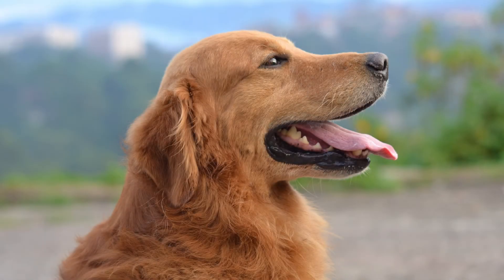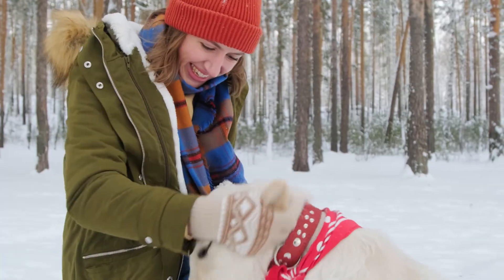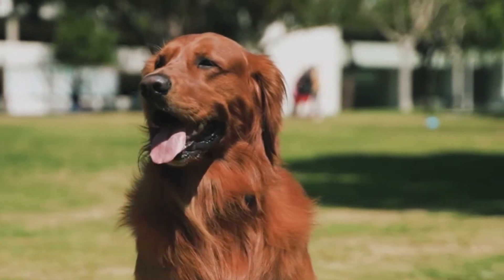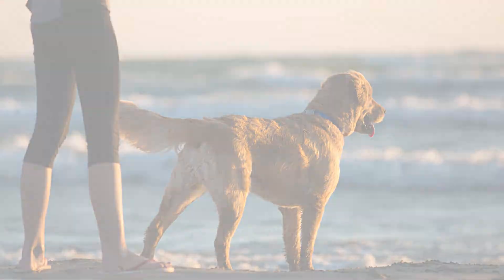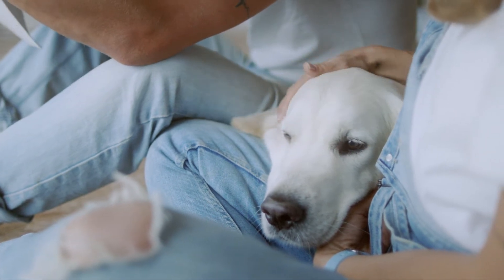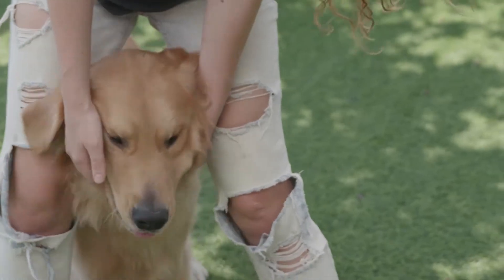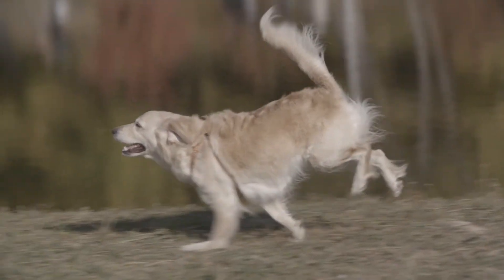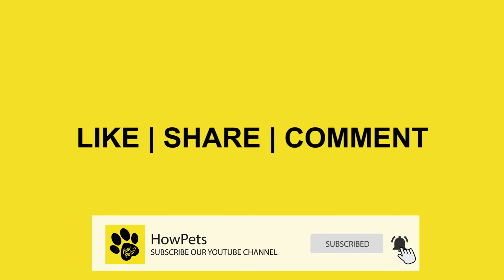Golden Retriever Dog Breed: Breed Overview | Full Characteristics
Welcome Pet Lovers,

In this video, we introduce you to the golden retriever dog breed, a beautiful and beloved dog type known and friendly personality. We'll cover the breed's history, origin, and unique characteristics that set it apart from the traditional American breed.

Golden retriever dog breed, also known as golden dog, has a loyal and affectionate temperament, making them ideal family pets. They are highly intelligent and trainable, and their soft, luxurious coat is a dream to pet and cuddle with. This dog is a very attractive one from all dog breeds.

Whether you're considering adding a golden retriever dog breed to your family or just curious about the breed, this video will give you a comprehensive overview of what to expect. We'll cover their health, grooming needs, exercise requirements, and much more about all dog breeds.

If you're a dog lover or simply interested in learning more about this amazing breed, don't miss out on this informative and entertaining video.